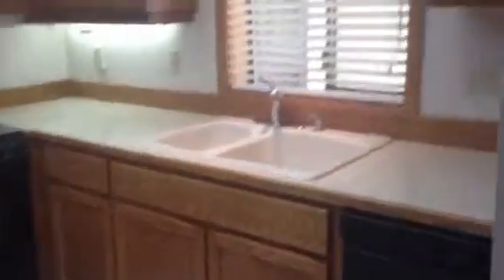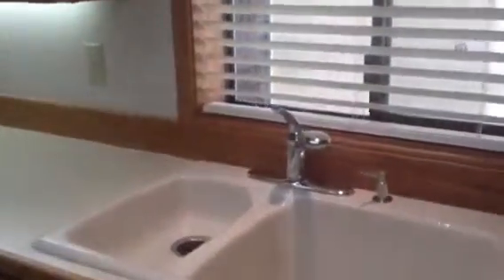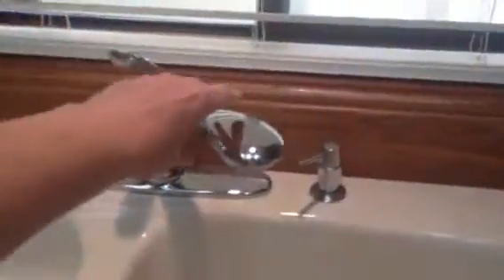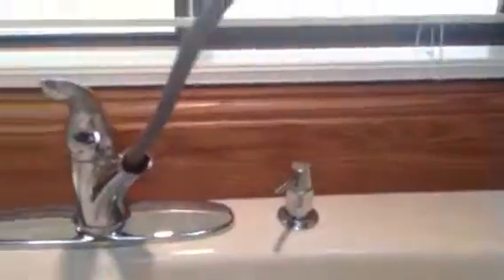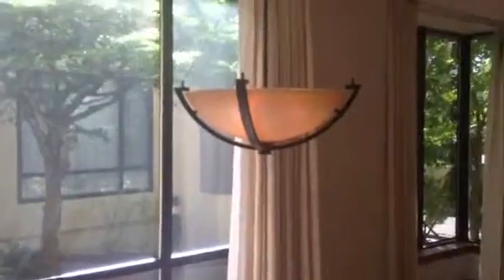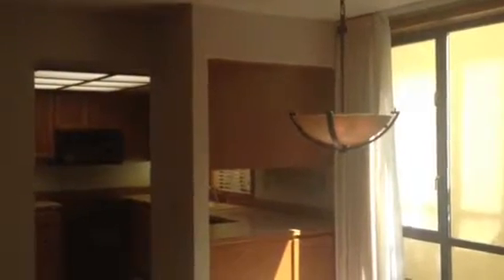Eugene Oregon Condo for rent by Pioneer Management 652 Wimbledon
1445 Willamette St Suite 7, Eugene, OR 97401

722 SE Cass Ave Roseburg, OR 97470

Light and Bright! Experience living on the Willamette River! Convenient Location close to schools, shopping and river path! This one level condo features 2 Bedrooms and 2 Full Bathrooms, a wood burning fireplace, private deck, large windows and a walk-in closet. 2 Parking spaces, one in the secure parking garage, one outside. It has tile entry, large windows and coverings. Large master bedroom and bath including a walk-in closet. Ample cabinets in the kitchen for storage. No pets considered.

Applications, process and requirements are available on our company Renters Insurance is required and a copy of your insurance policy needs to be on file upon approval.

1445 Willamette St Suite 7, Eugene, OR 97401

722 SE Cass Ave Roseburg, OR 97470